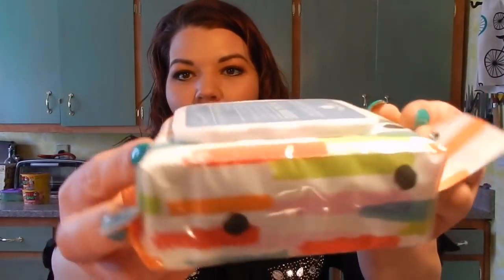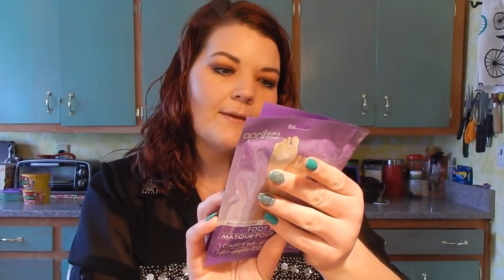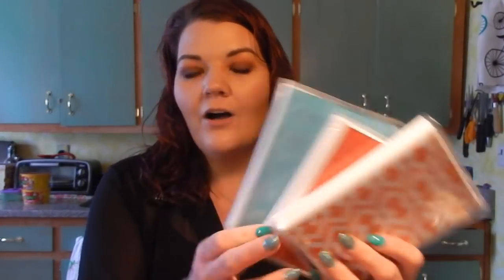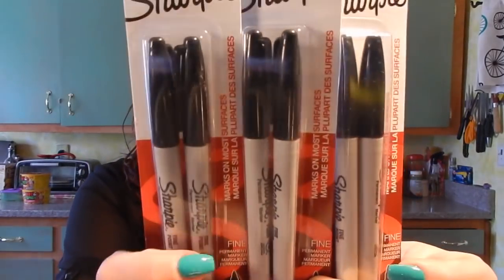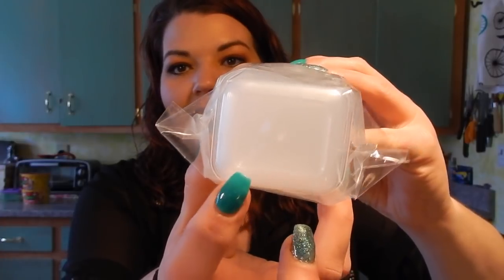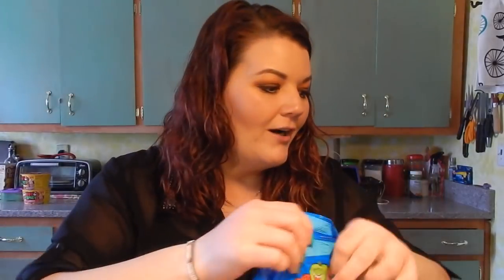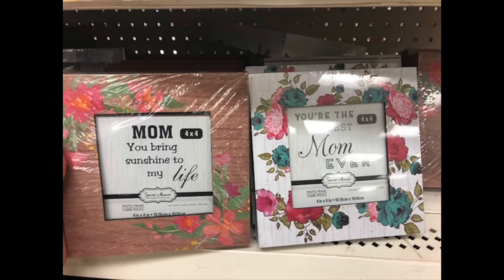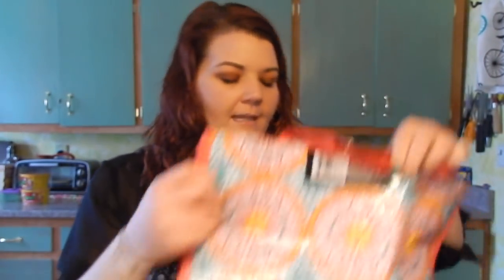Dollar Tree Haul | NEW Decor Signs | NEW Bolero & LA Colors Makeup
Friend Mail or have a Question?

Brittany Tollberg
PMB #120
1539 Merrit Blvd.

Brittany5885

BTollberg1985